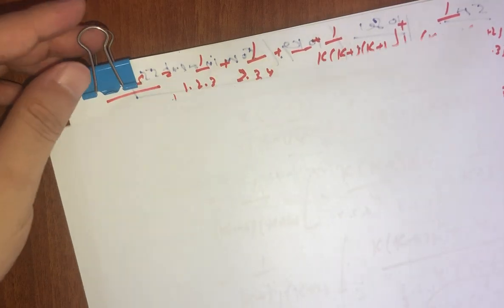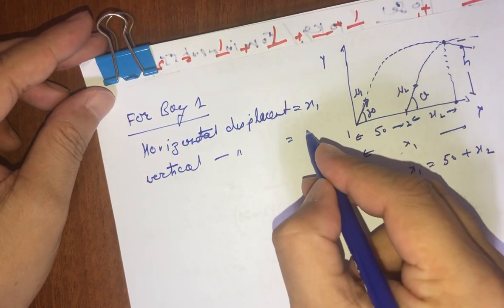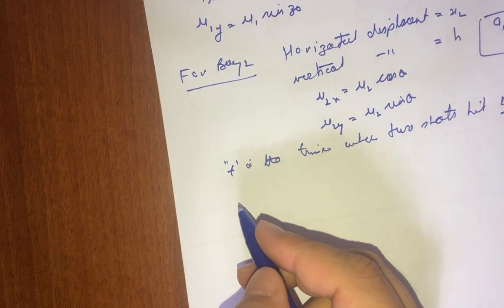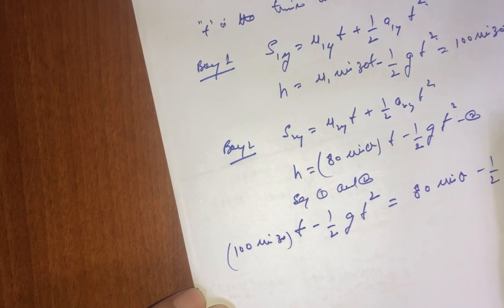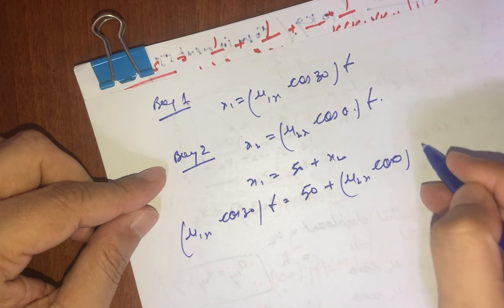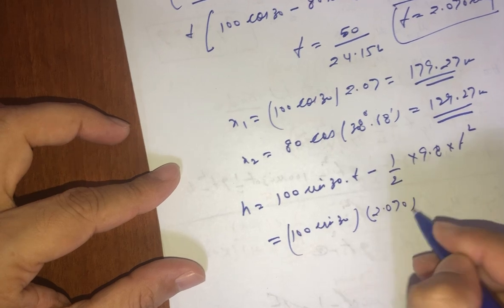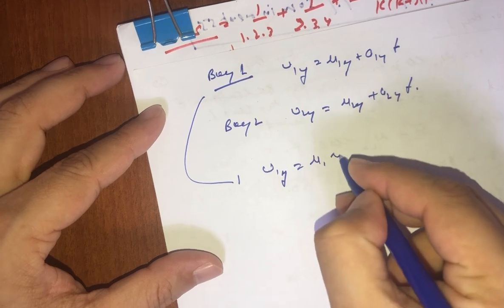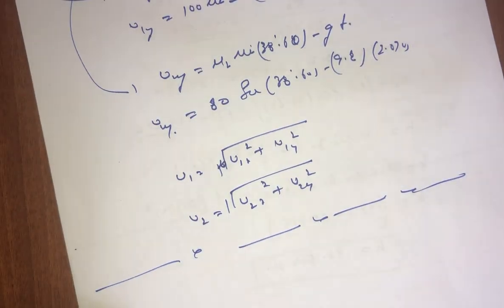IIT JEE Mains and Advanced Projectile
Two boys simultaneously aim their guns at a bird sitting on a tower. The first boy releases his shot with a speed of 100 m/sec at an angle of projection of θ. The second boy is ahead of the first boy by a distance of 50 m and releases his shot with a speed of 80 m/sec.
 A. How must he aim his gun so that both the shots hit the bird simultaneously?
 B. What is the distance of the foot of the tower from the two boys and the height of the tower?
 C. With what velocities and when do the two shots hit the bird?